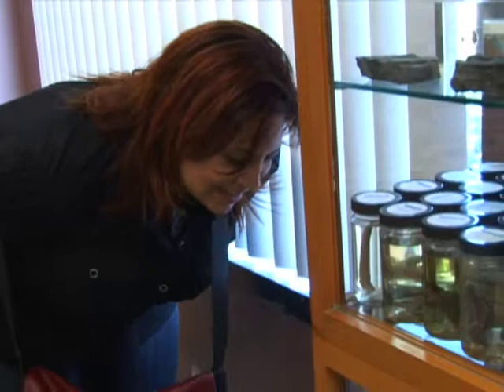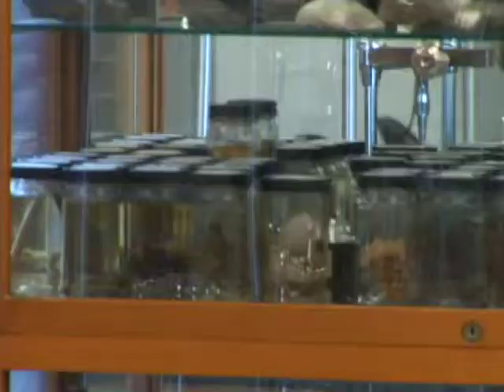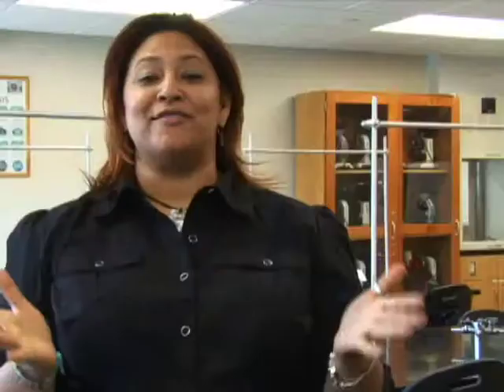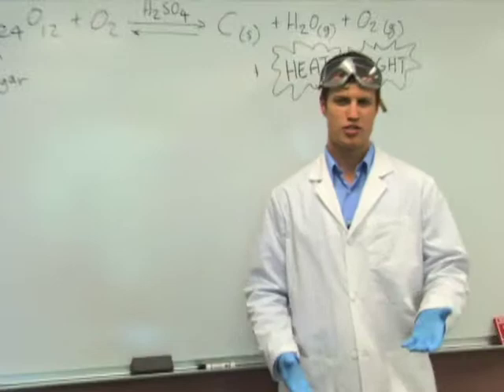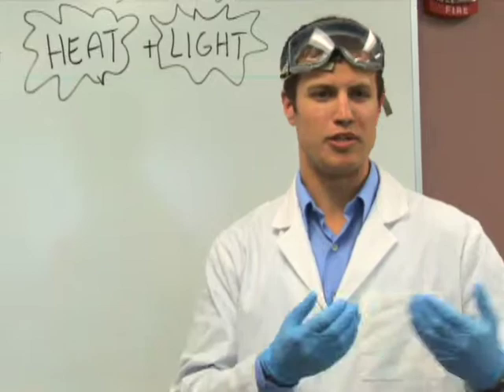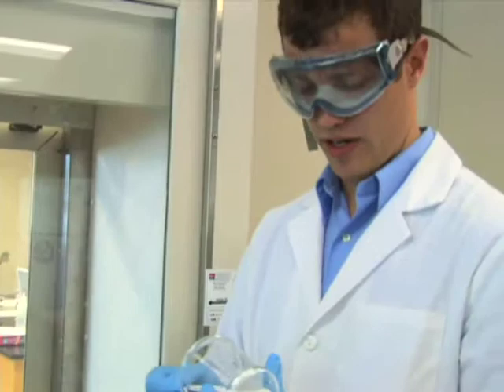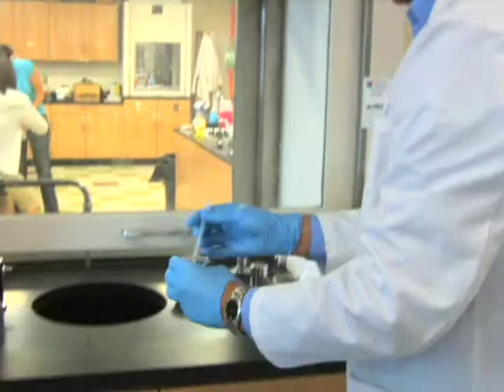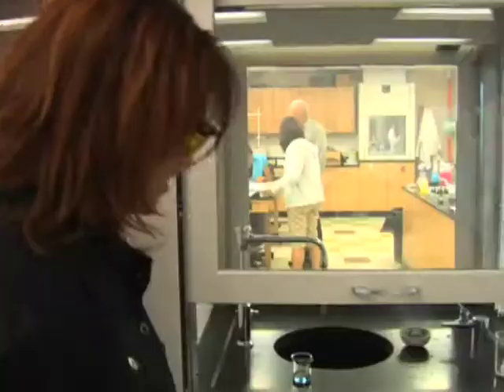Pebbles in the Quincy College Science Lab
"Back to School with Pebbles".
Follow Pebbles from the "Ramiro & Pebbles" morning show on JAM'N 94.5 as she tours Quincy College.

Check out a video from the new portal keyword "college"